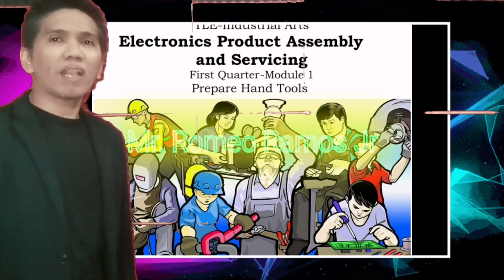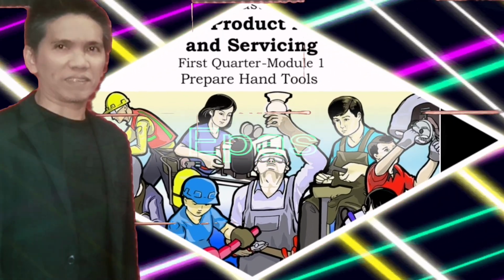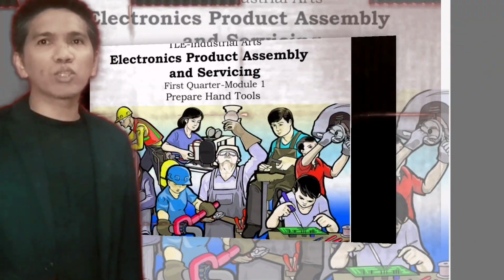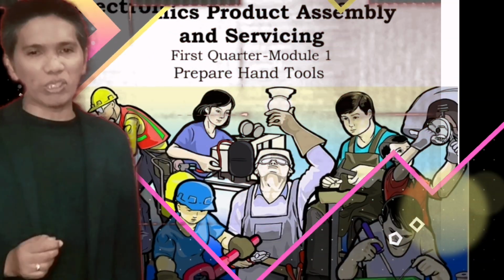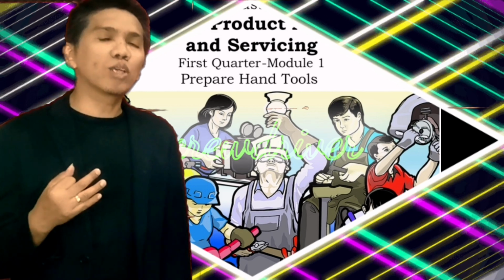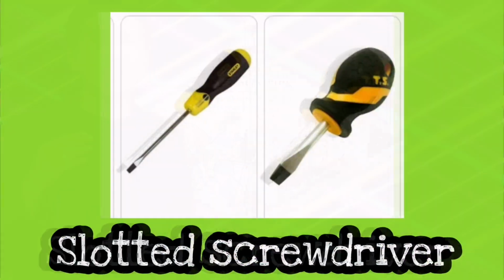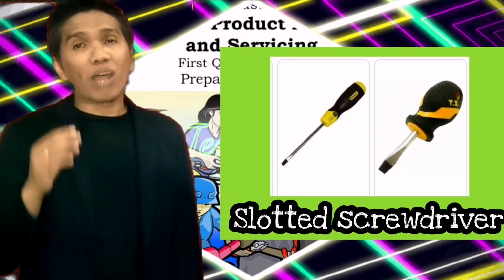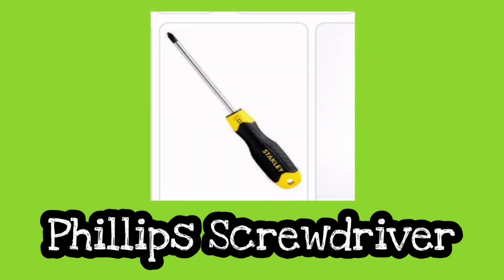Basic Hand Tools and their Uses